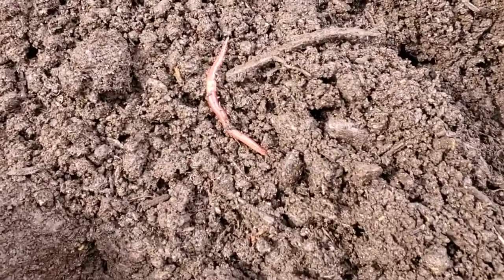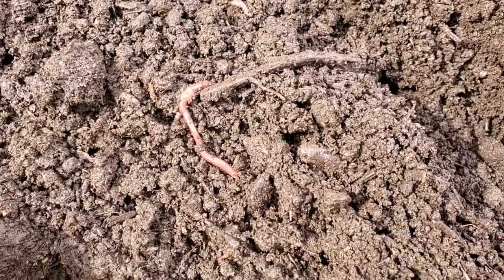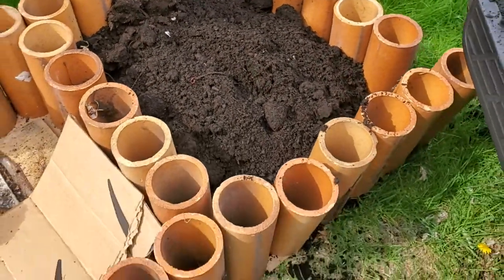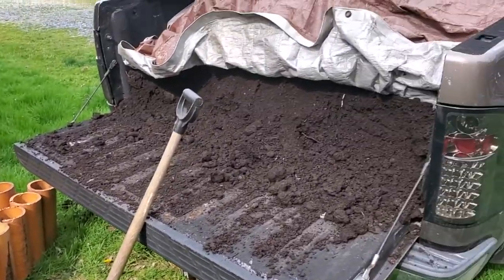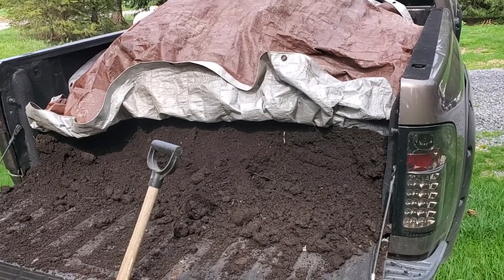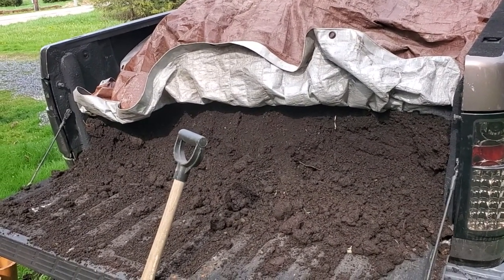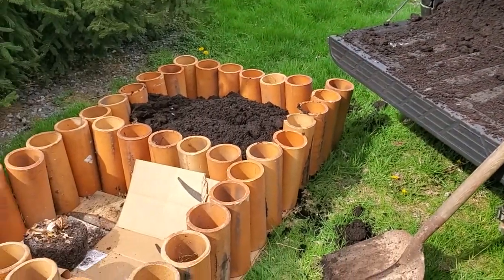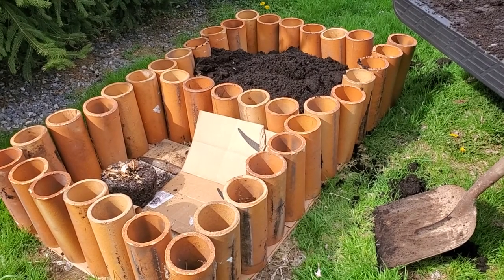Fresh Load of Aged Compost, and some Wrigglers!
Fetched a truckload of aged sifted compost today in Blair County, and it is lively!